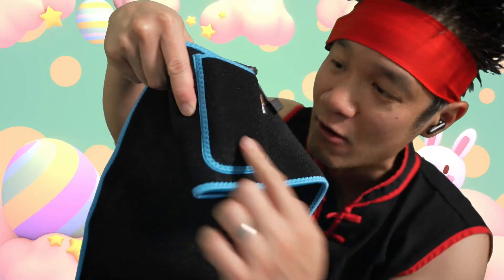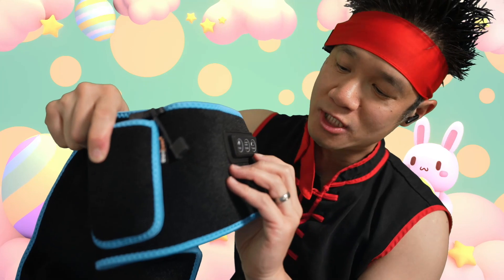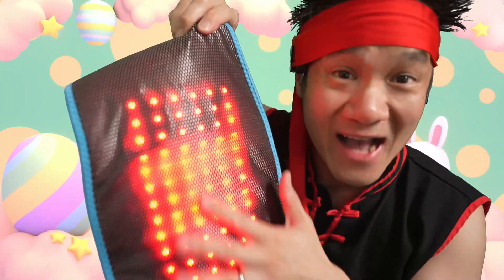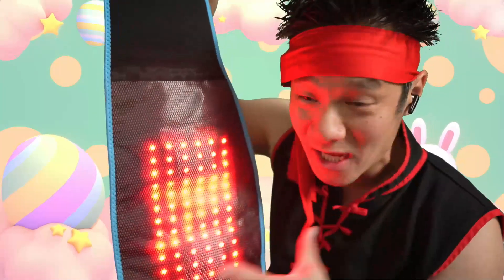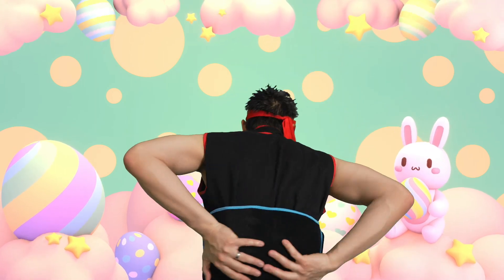How Does Red Light Therapy Work? Red Light Therapy Belt by SHINE WELL!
B0BHXZHC5V